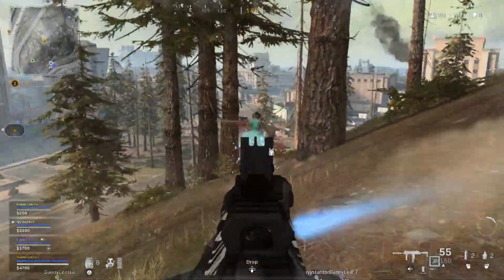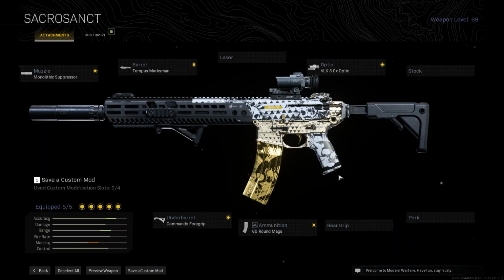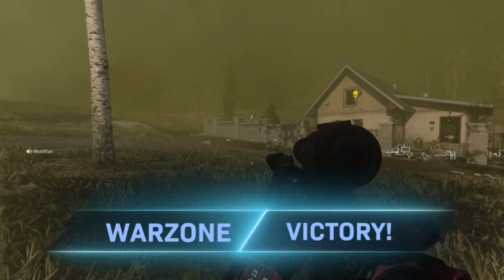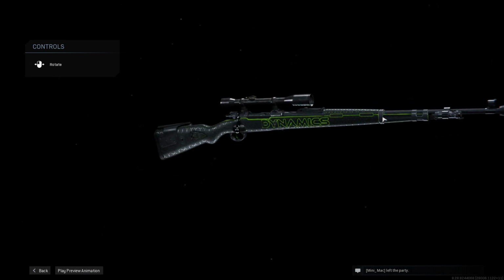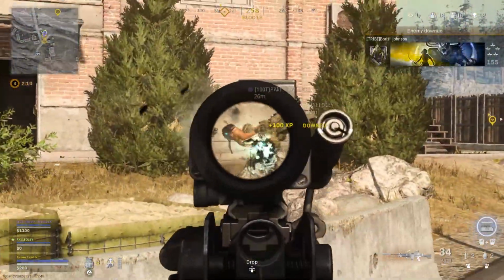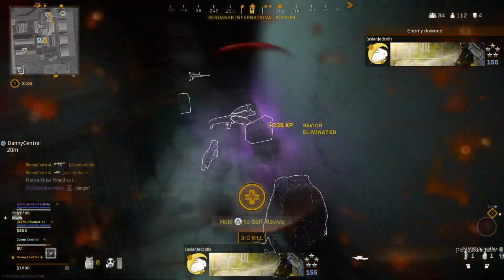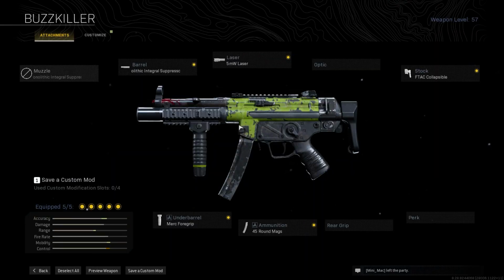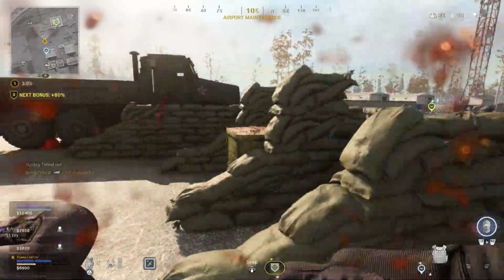*NEW* Warzone MOST USED BEST GUNS ranking from WORST to BEST! (Warzone best loadouts)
We take a look at the MOST USED weapons and guns in Call of Duty Warzone and give you the best class setup with each. These are based on loadouts that have been custom made since the start of Warzone!